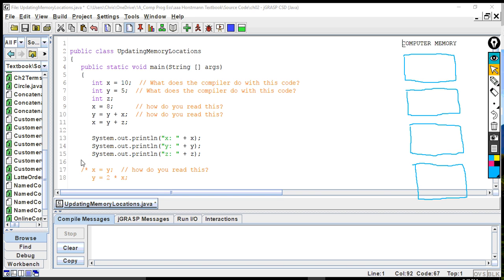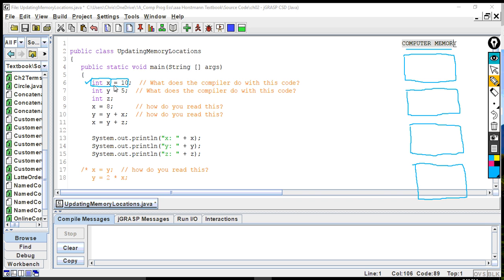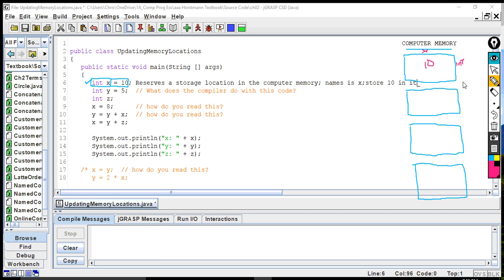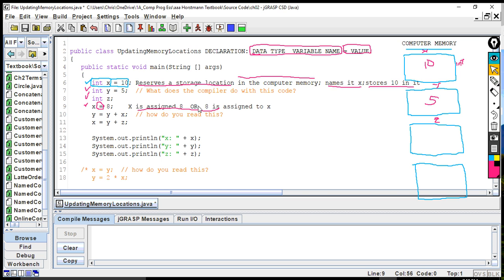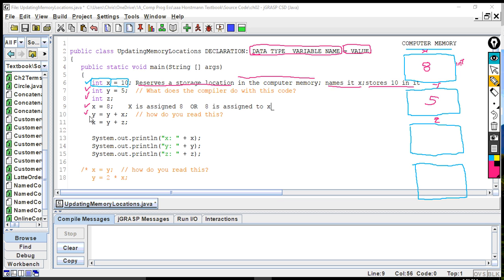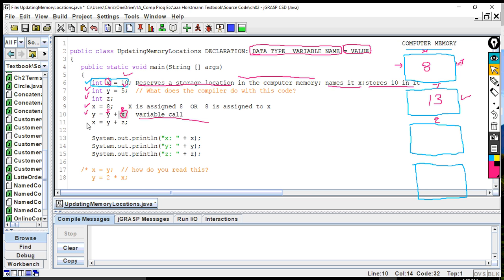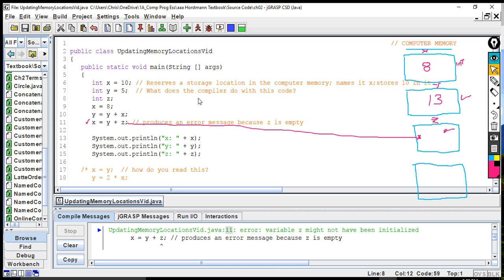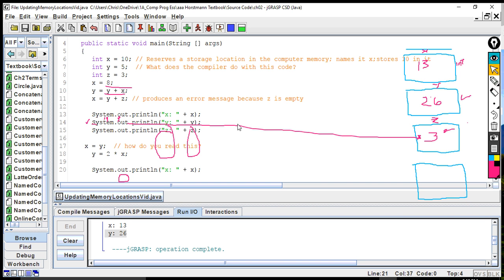Ch2 Updating Memory Locations